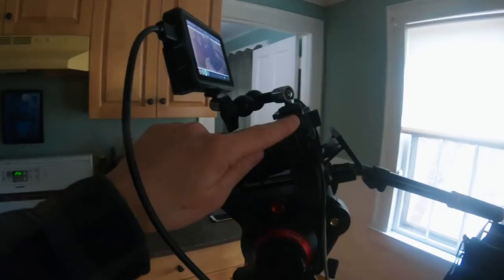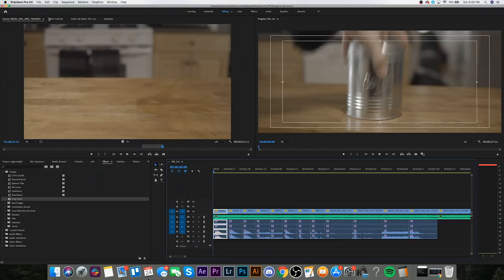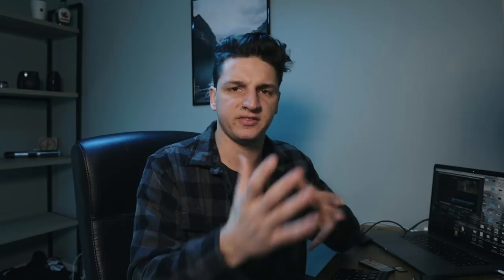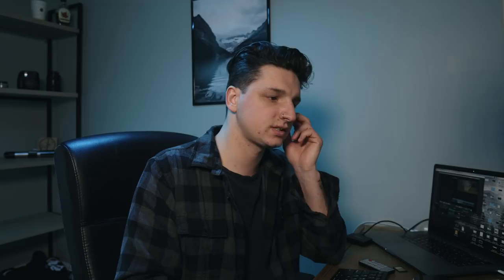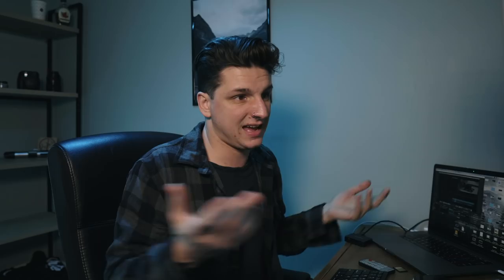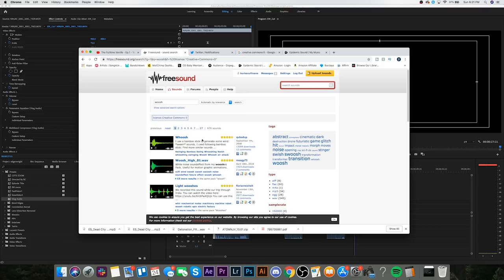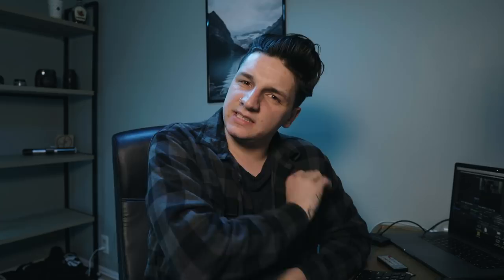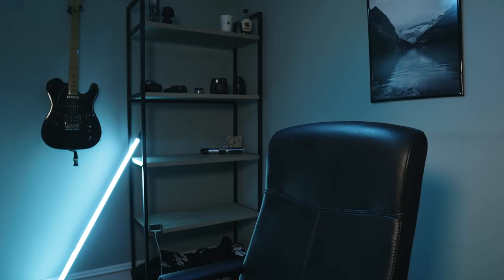How to film & edit like Edgar Wright.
Today on The Monday Challenge I'm editing a sequence like Edgar Wright. This is more of a tutorial on Edgar Wright's editing style, rather than a challenge. But had a lot of fun with this one. Edgar Wright is one of my favorite directors, and I absolutely loving Edgar Wright's style.

In this video I cover what I do to edit like Edgar Wright. How I achieve Edgar Wright's style through shooting and editing.

Edit like Edgar Wright, a big with this is how to shoot like Edgar Wright. Once you nail down how to shoot like Edgar Wright, then we move onto how to edit like Edgar Wright. In this video we breakdown what I do to achieve the Edgar Wright editing style. In this Edgar Wright tutorial, I will break down Edgar Wright techniques, to achieve his look.

Here's a list of videos where I've done sequence in the style of Edgar Wright

Burke Cullinane
Stay Hungry

my journey through life as a creator